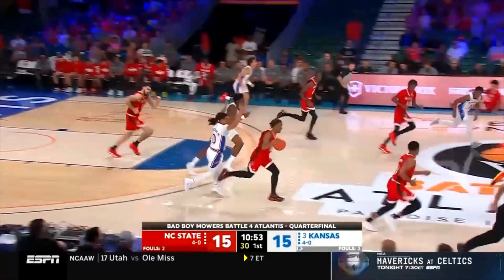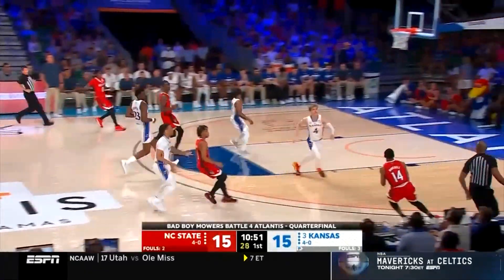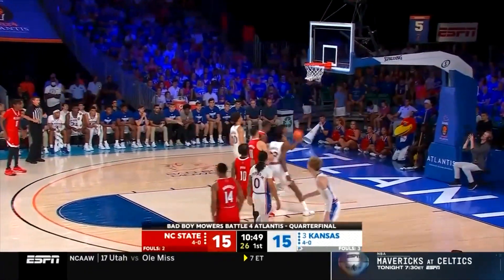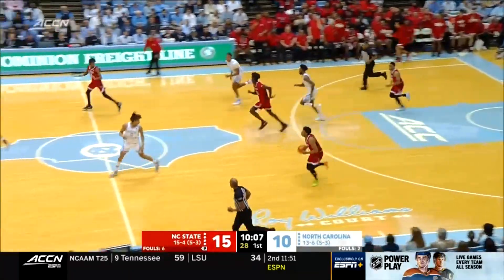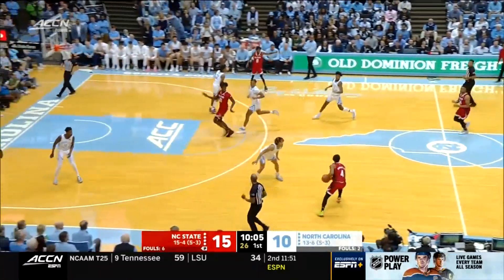CM HL vids